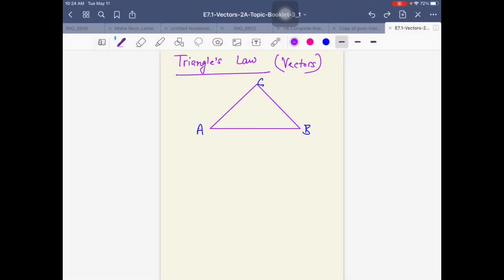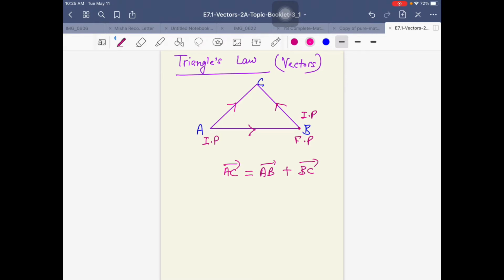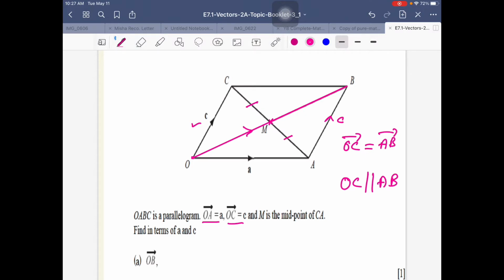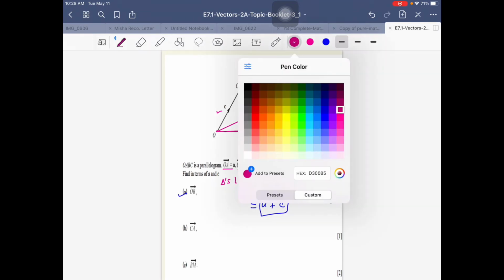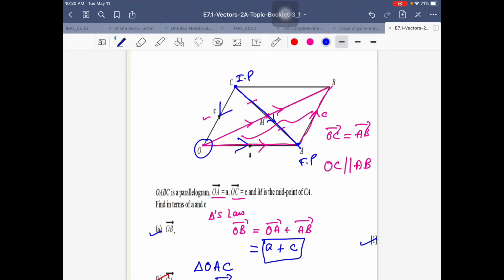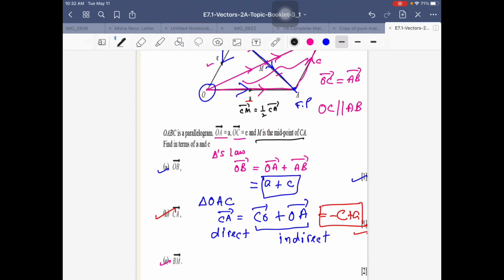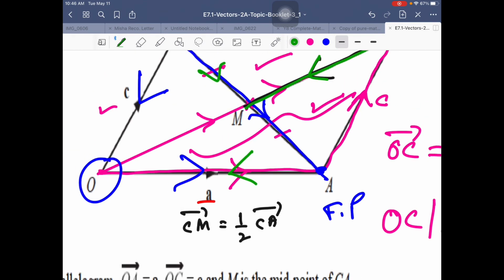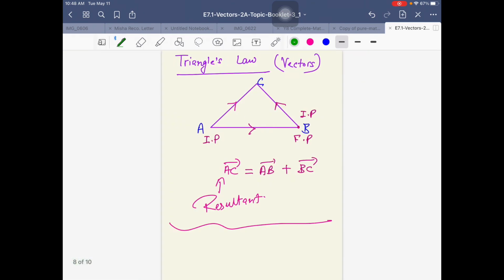Triangle's Law of Vector Addition @ IG Level